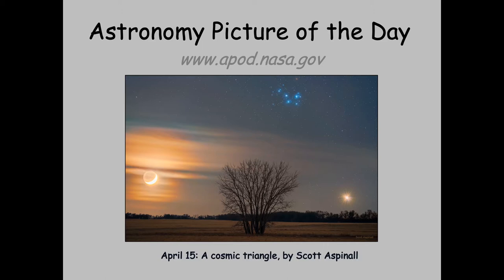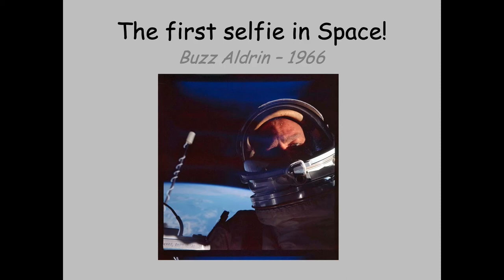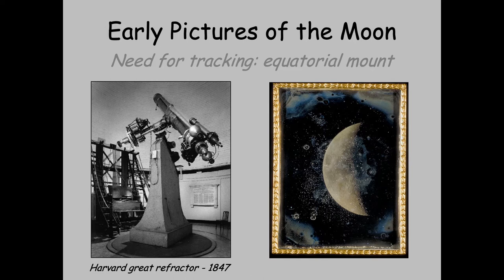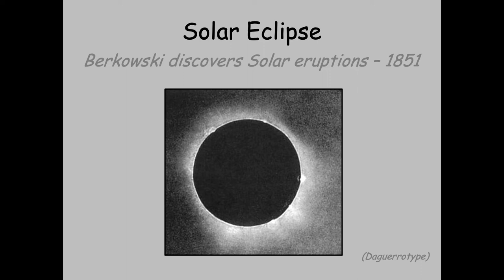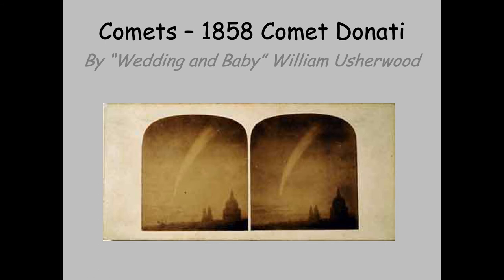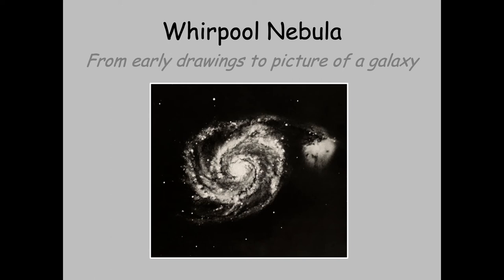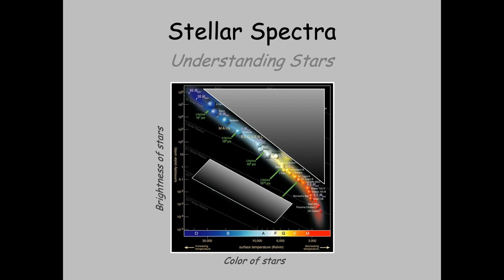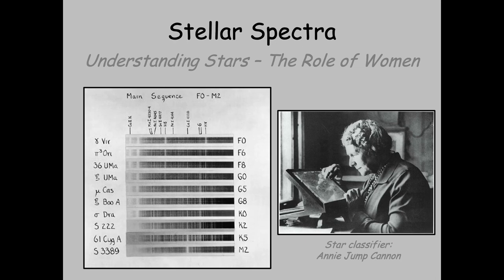AOP Science at Home: History of Astrophotography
Learn all about the history of astrophotography with Dr. Marc Sarzi.